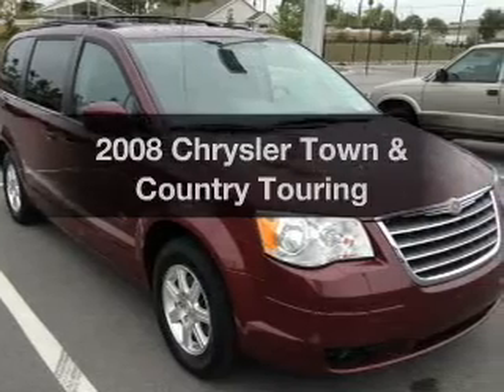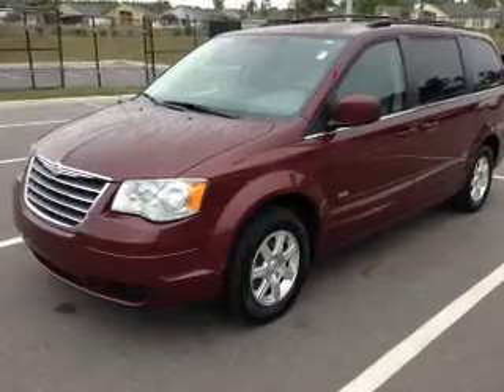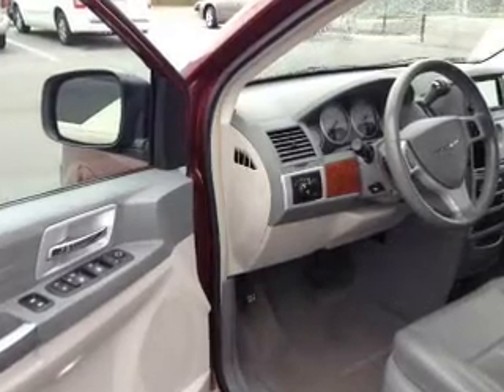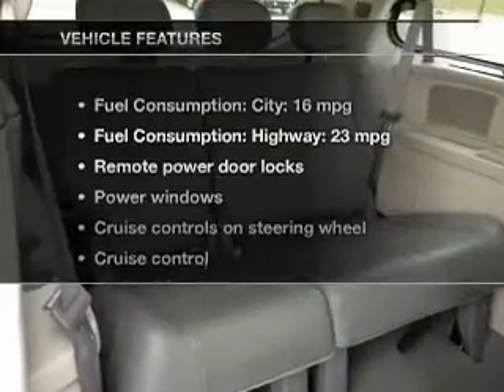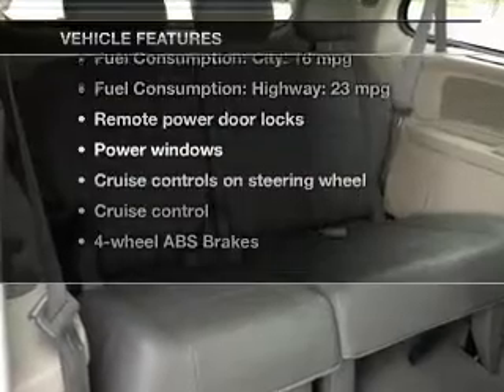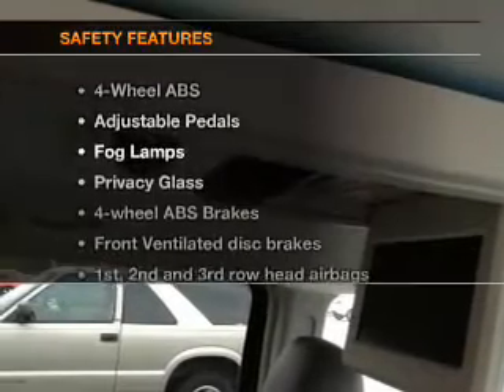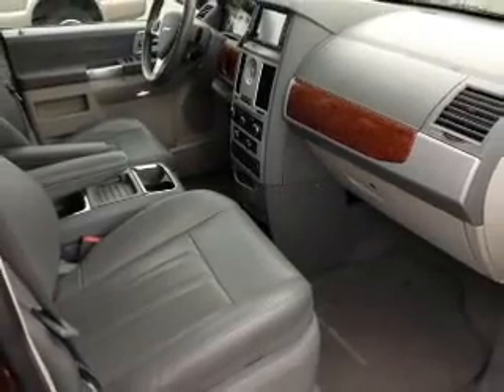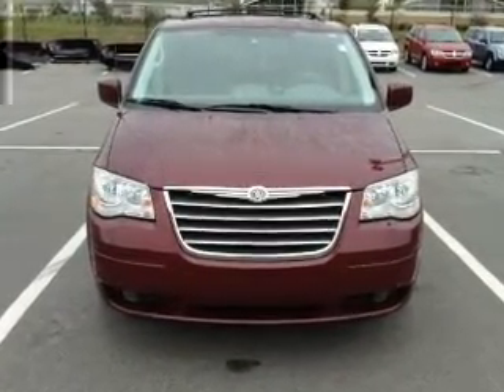2008 Chrysler Town & Country - Davenport FL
Year: 2008
Make: Chrysler
Model: Town & Country
Trim: Touring
Engine: 3.8 liter 6 cylinder 12 valve
Transmission: Automatic
Color: Deep Crimson Crystal Pearl
Mileage: 144698
Address:
42650 US Hwy 27